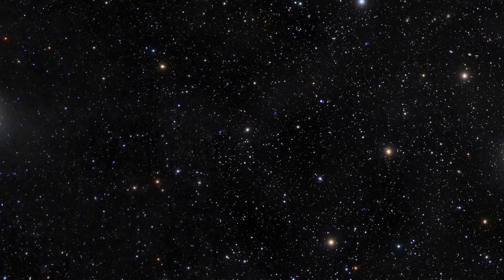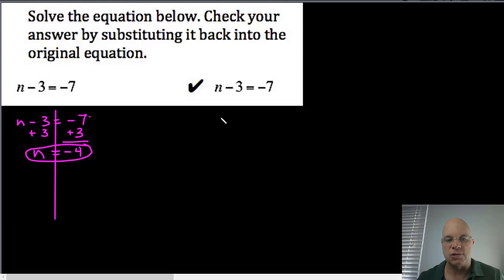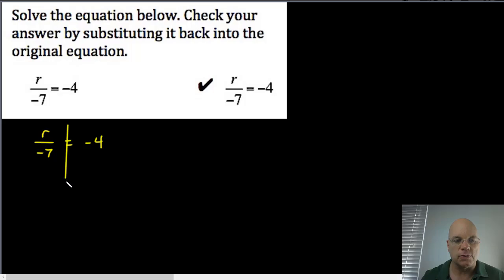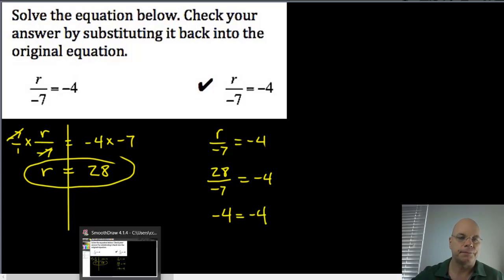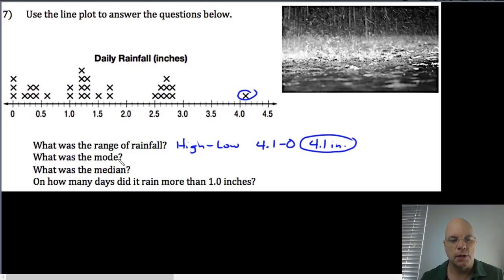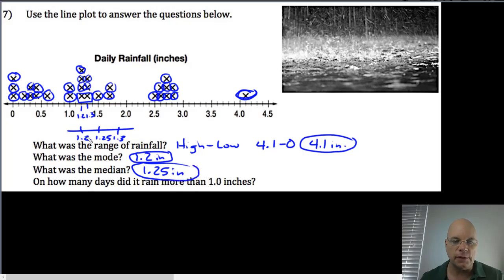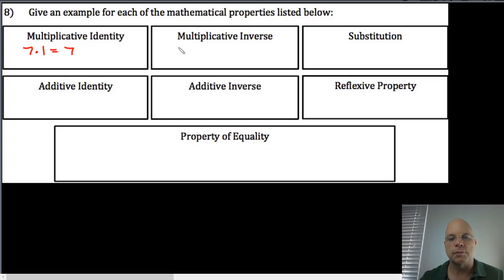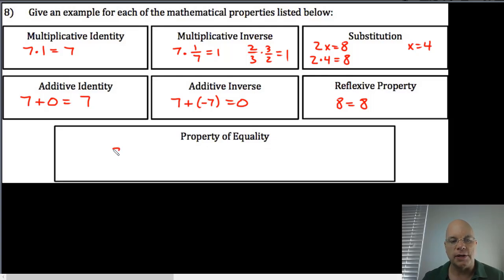Review for Test 4: Statistics and Algebraic Reasoning, Page Two